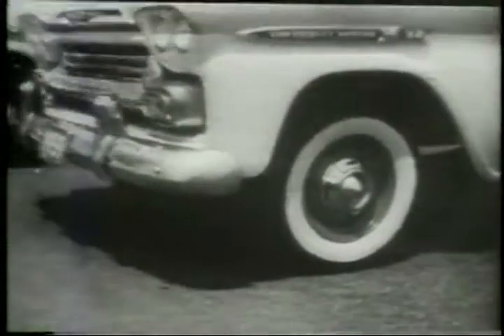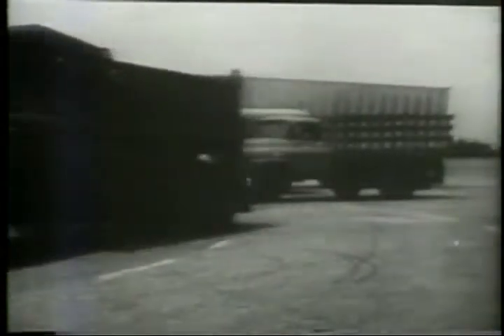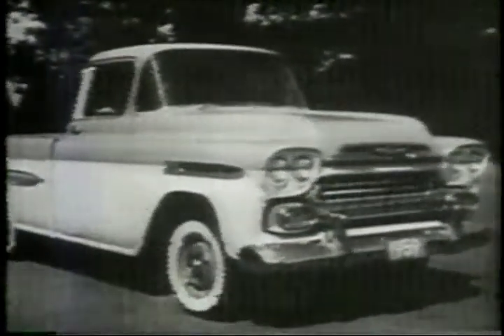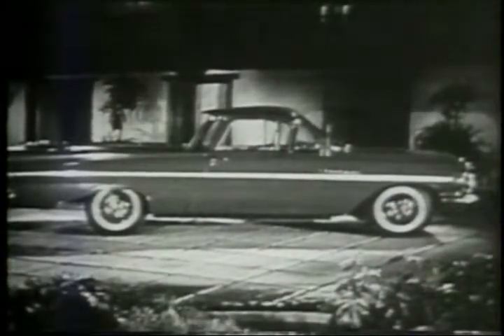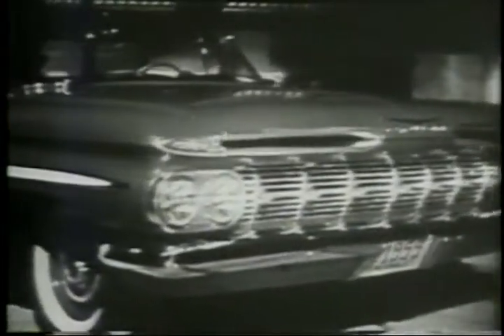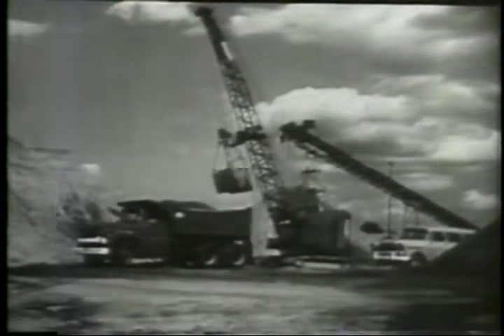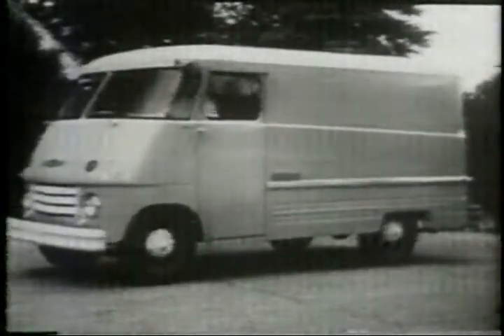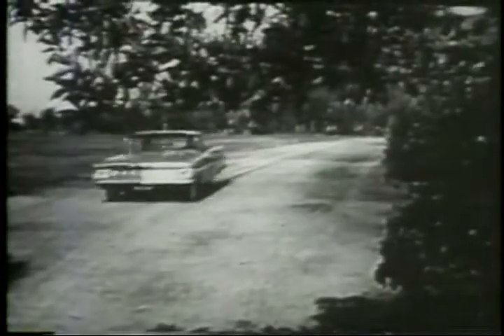1959 Chevy Task Force Trucks & El Camino Vintage TV Commercial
59 commercial for Chevrolet trucks. Fleetside, El Camino Etc.
Joeysixtysix on Facebook
Joeysixtysix on Instagram
Joeysixtysix
1121 N. Kansas St.
Superior, NE 68978